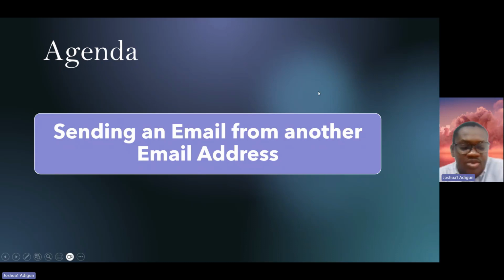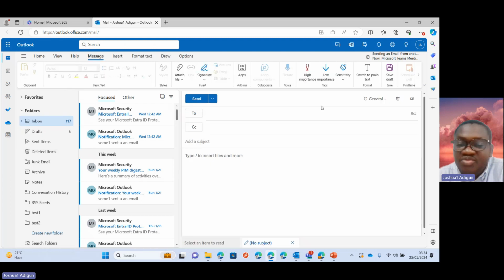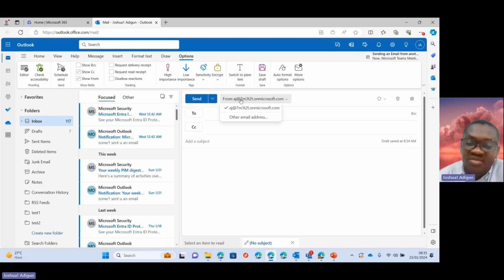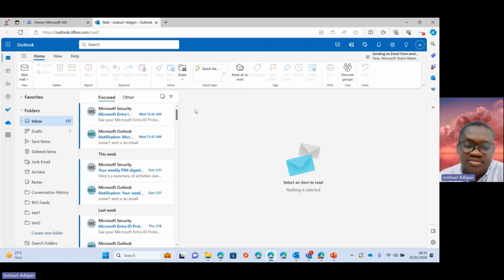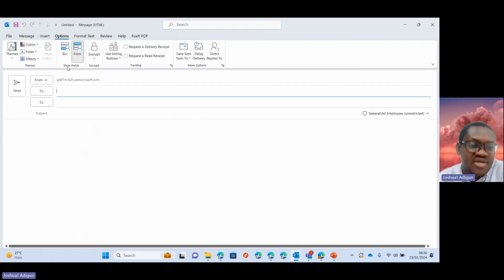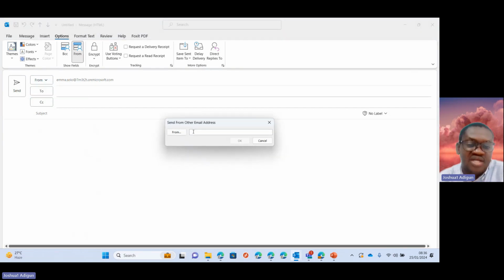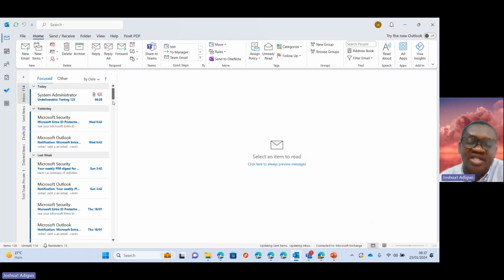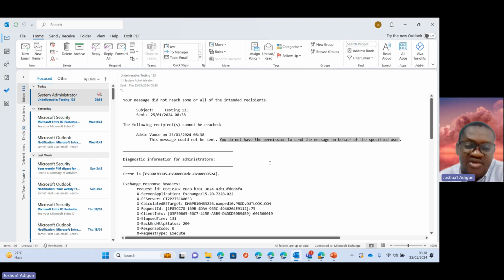Using Outlook to send an Email from another Email Address